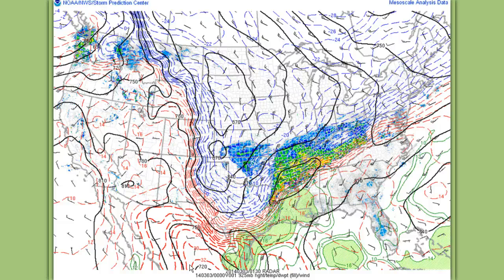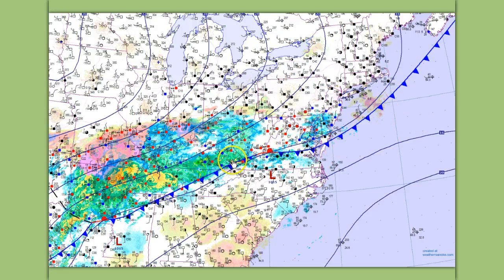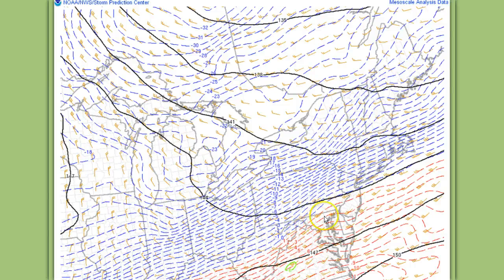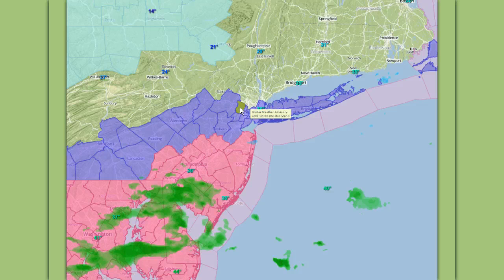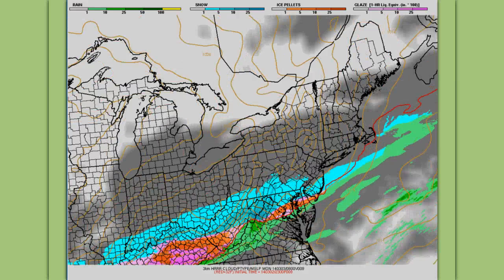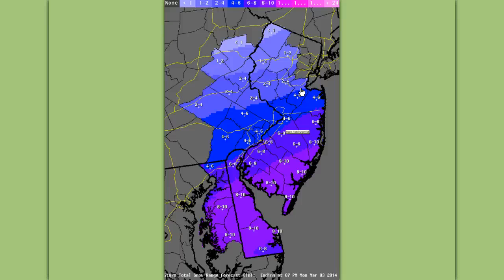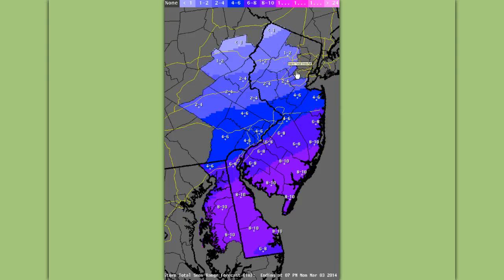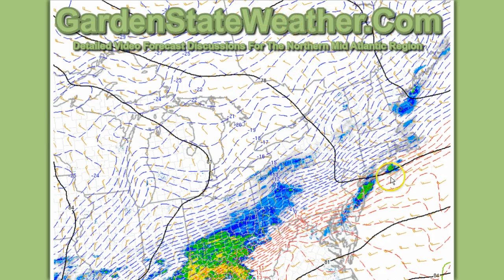Video Forecast Discussion Sunday Evening March 2, 2014